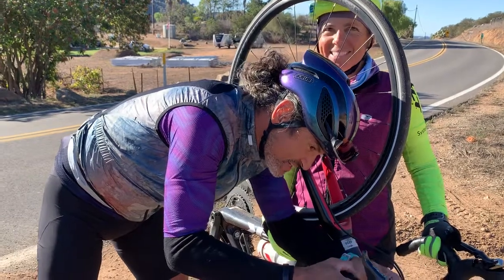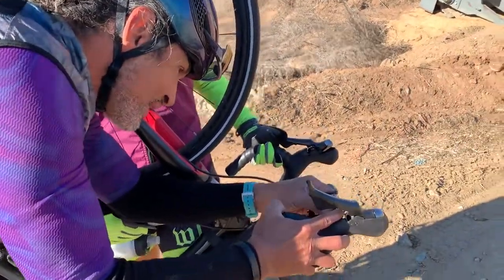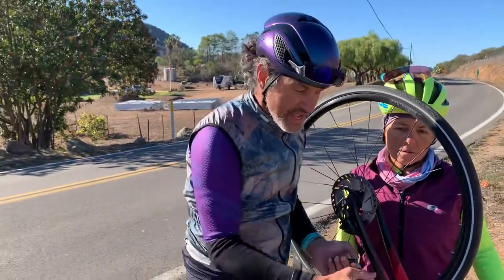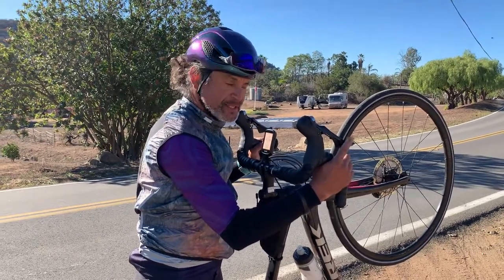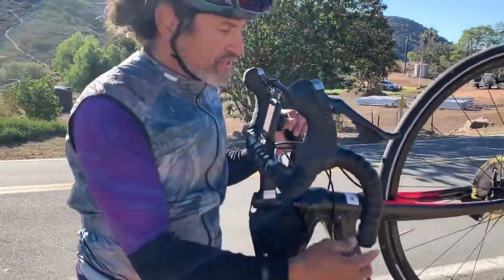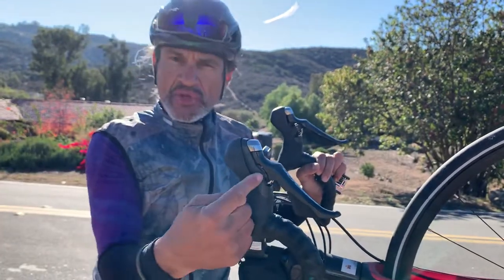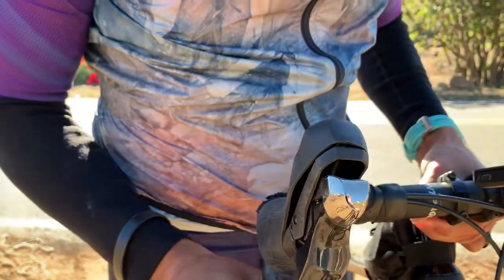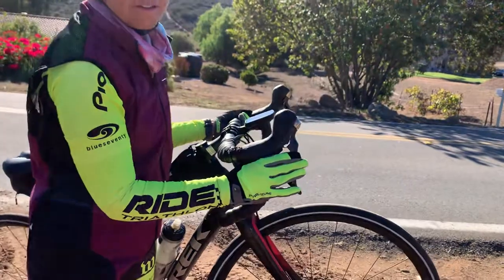Roadside Reach adjust on Shimano Road Shifter ST-R8020 - standby for Weekend Wrap video coming soon